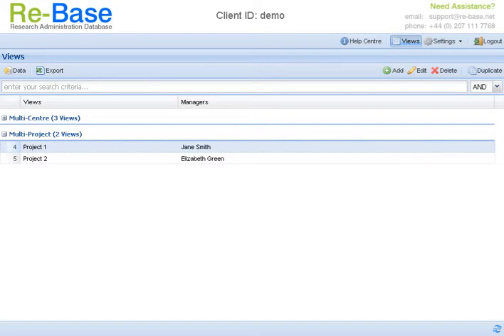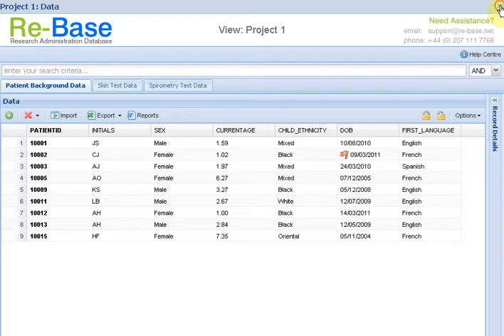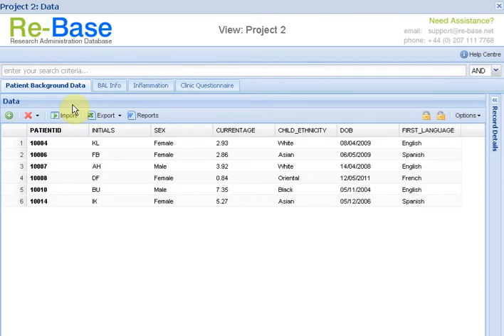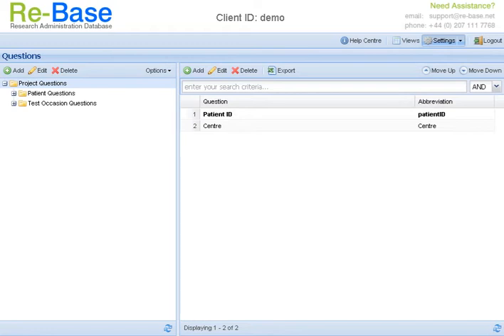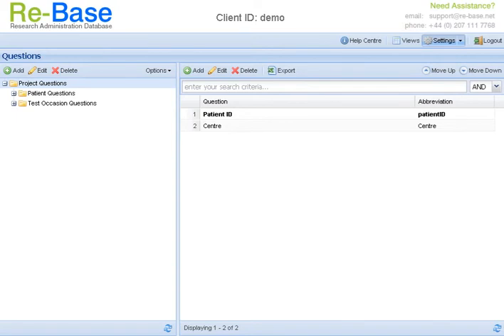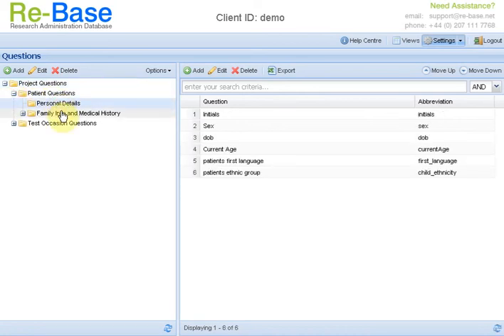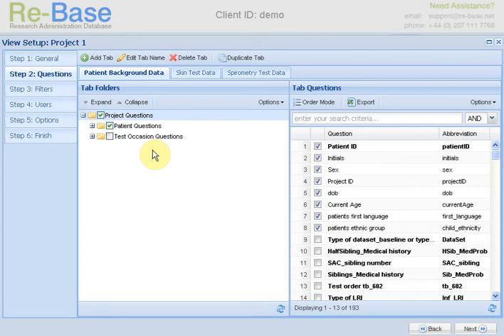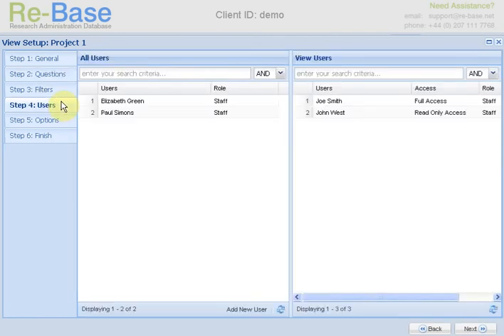Multi-Project Research Example with Re-Base (Scientific Research Database)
This example shows how to setup and manage a multi-project research database using Re-Base which is a database management system that supports the needs of multi-centre, multi-project research and administration.

- Customisable to unique projects
- Supports needs of longitudinal studies
- Supports needs of cross-sectional studies
- Data access rights can be customised per user or per team of users